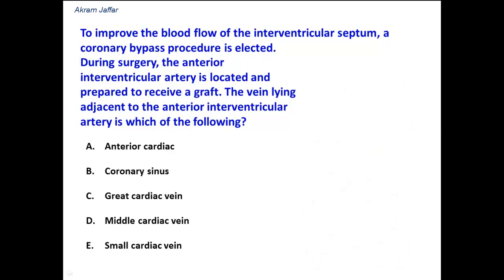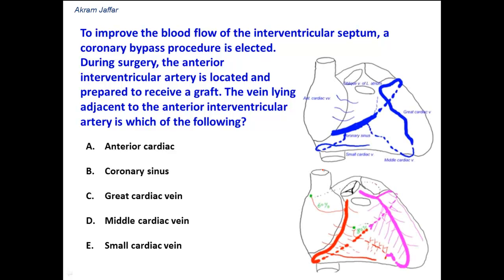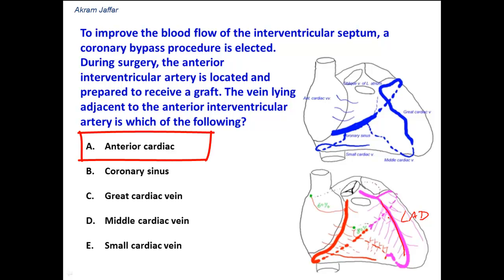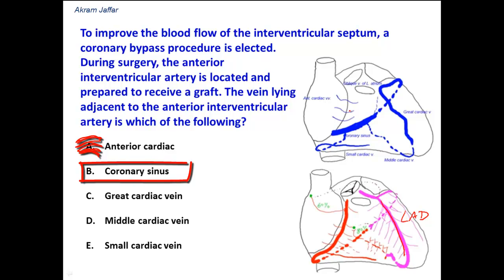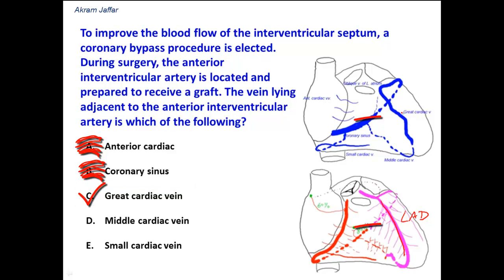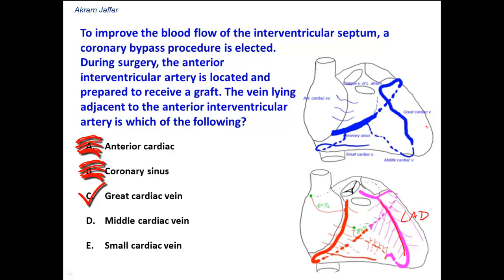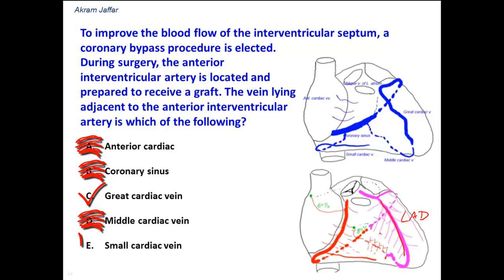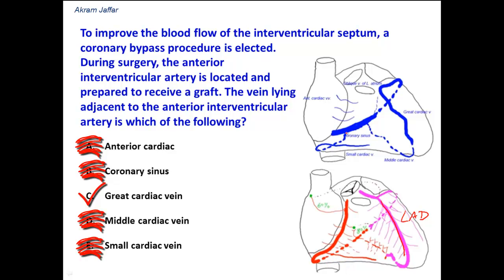How is venous blood collected from heart wall?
The video deals with the venous drainage of the myocardium. The location of each vein and the coronary artery that it accompanies. The veins described in this video are:
The great cardiac vein accompanying the anterior interventricular artery (LAD, left anterior descending)
The middle cardiac vein accompanying the posterior interventricular artery
The small cardiac vein accompanying the right marginal artery
The anterior cardiac veins
The coronary sinus and the oblique vein of the left atrium